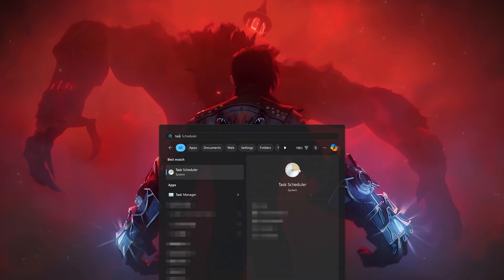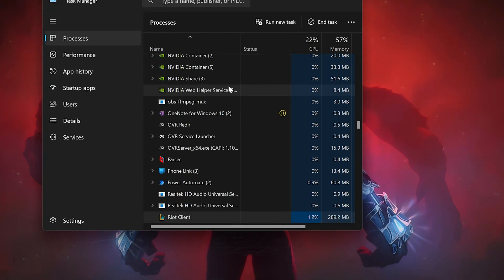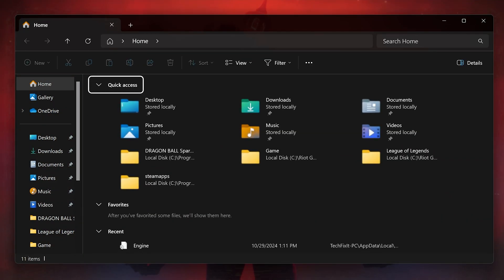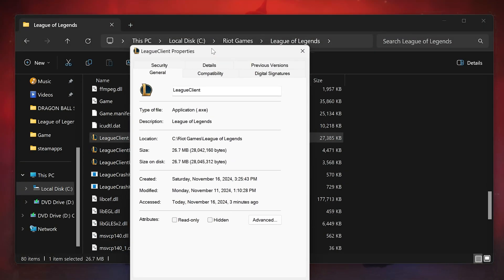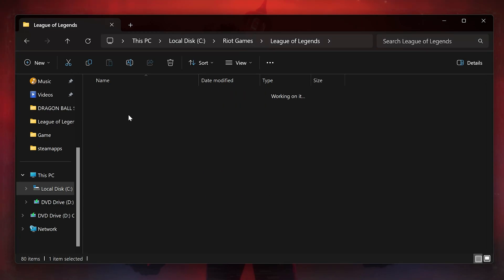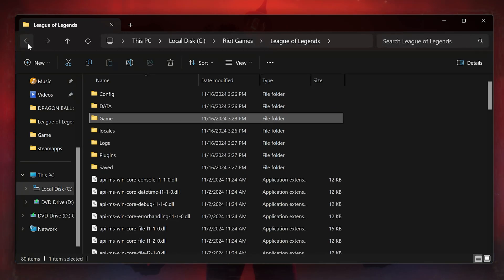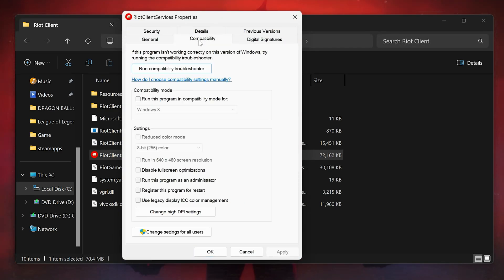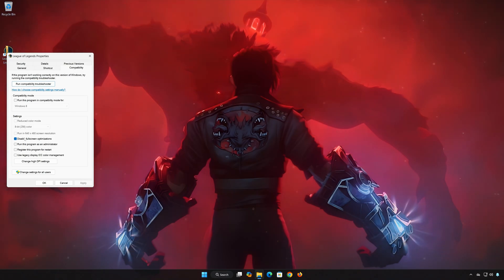League Of Legends Black Screen After Champion Select FIX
In this tutorial you will learn how to fix Black Screen After Champion Select in League Of Legends.